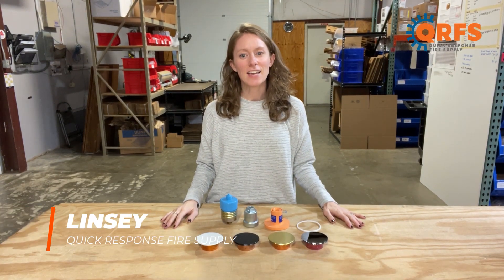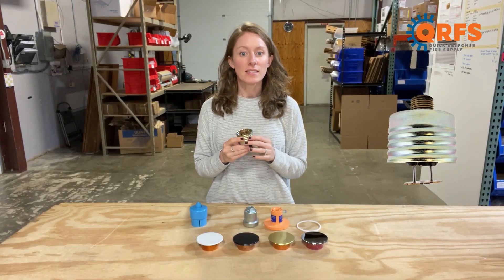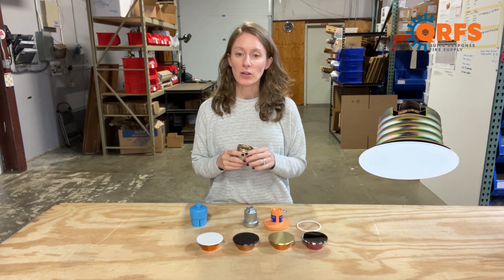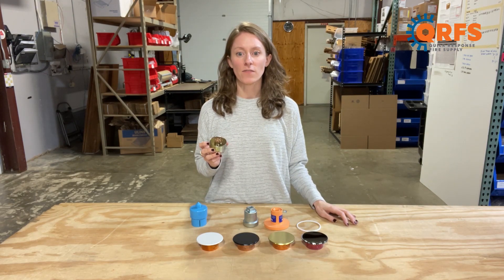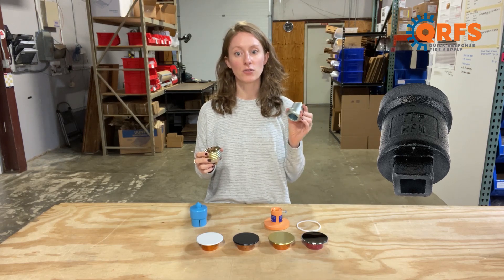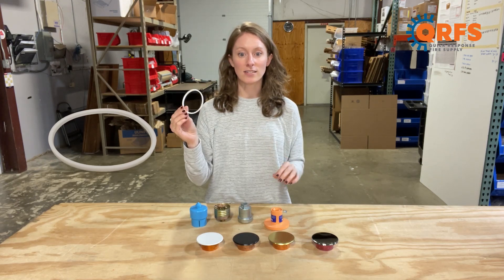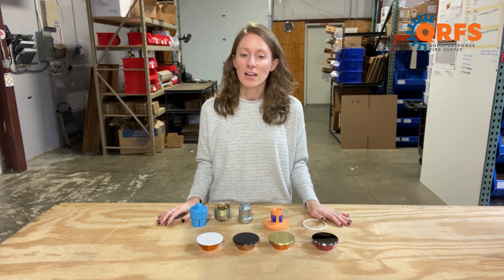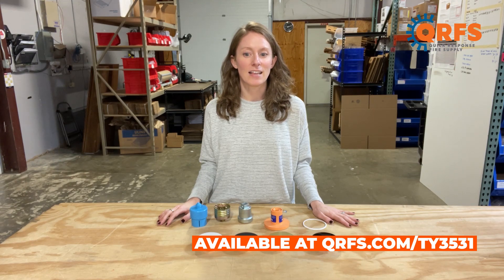Tyco RFII Quick Response Concealed Pendent Sprinkler Head Intro | TY3531 | Fire Sprinklers | QRFS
QRFS's short introduction to the Tyco TY3531 RFII QR concealed pendent fire sprinkler head. With two temperatures available, along with its various cover plate finishes, this sprinkler head delivers effective, affordable defense against fires, limiting the spread and damage that a fire can potentially cause to people or property.